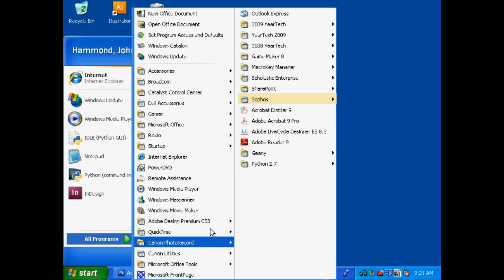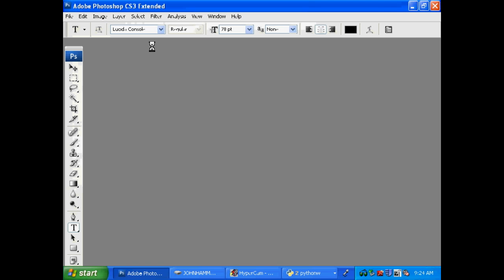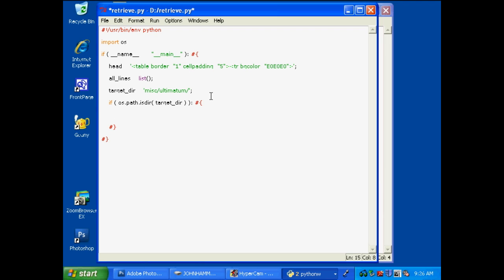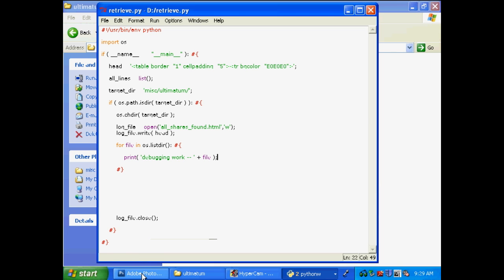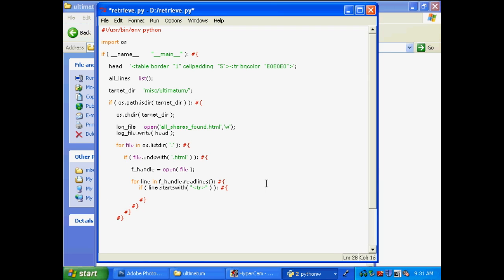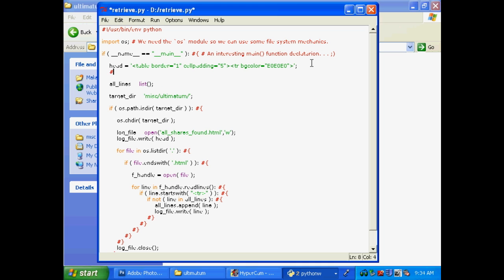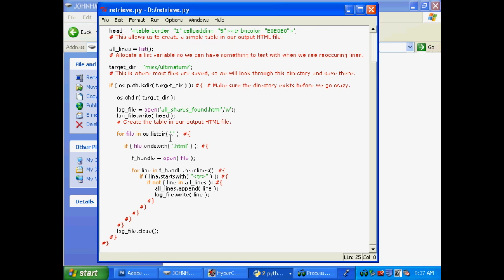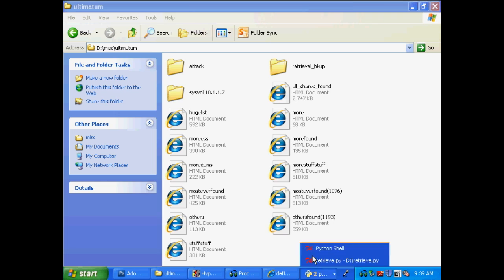HTML Tables in Python!